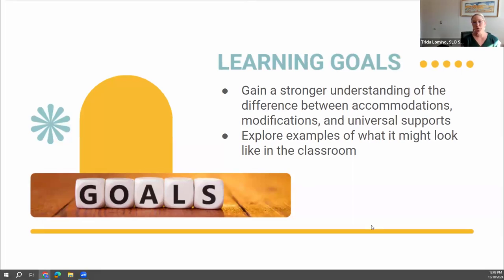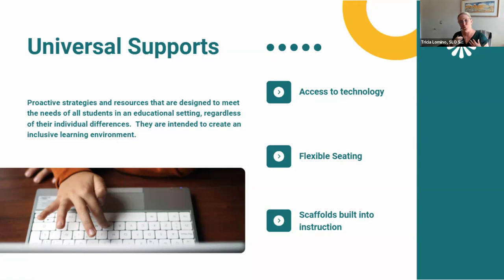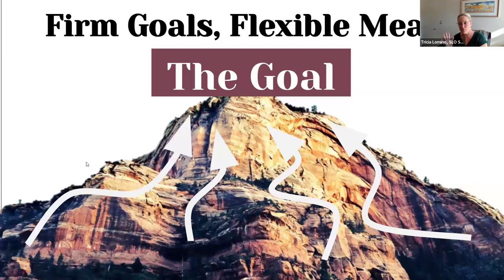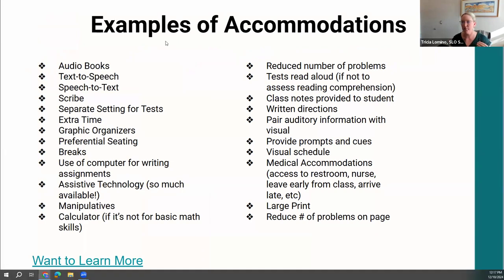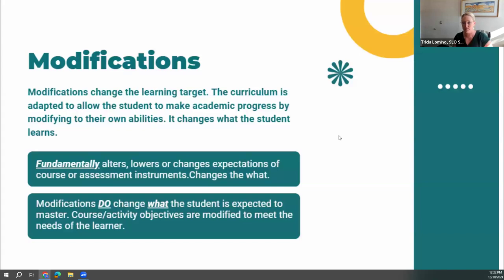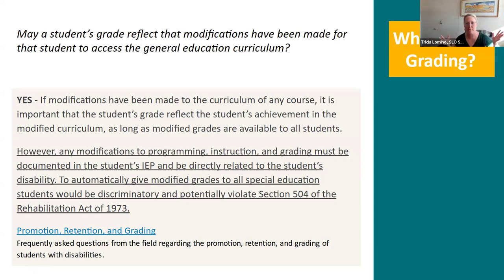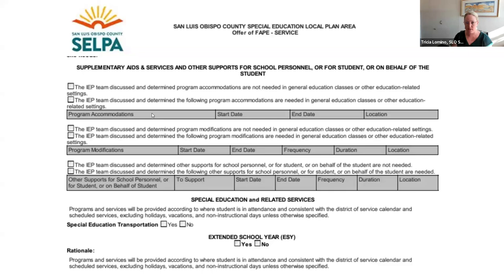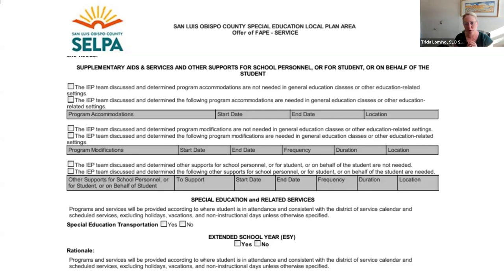Parent Learning Series Accommodations, Modifications, and Universal Supports